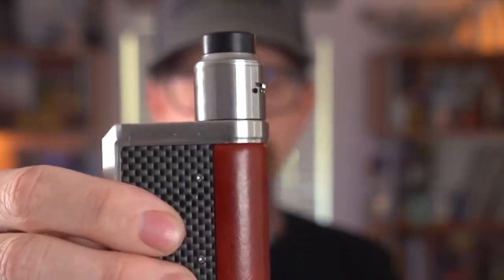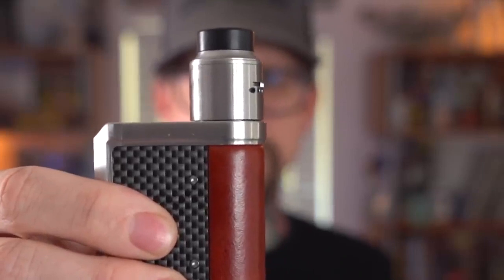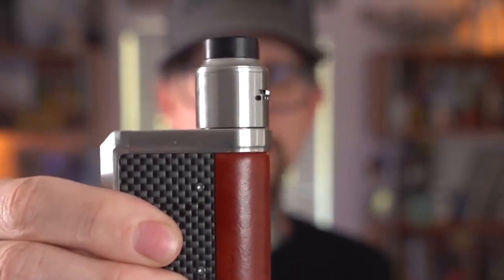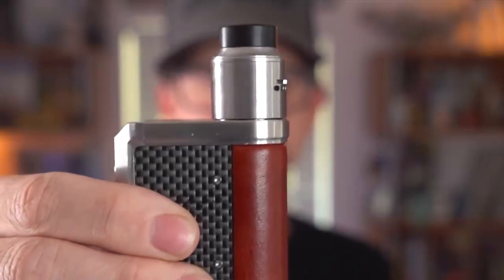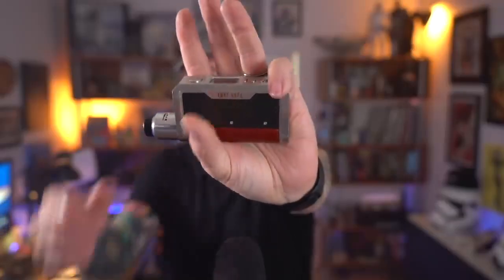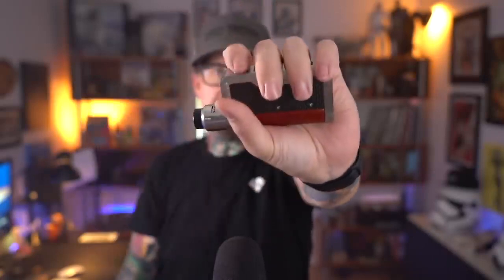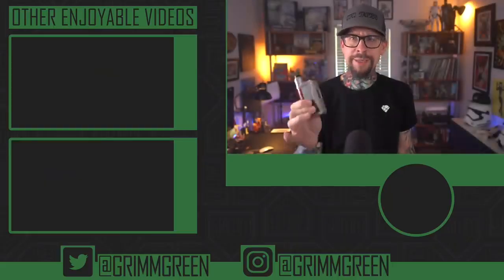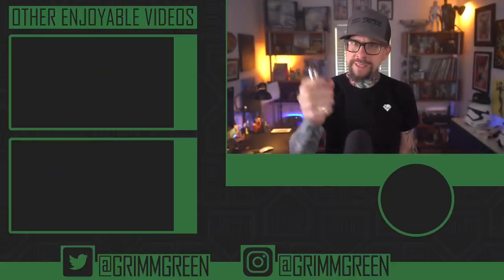Lost Vape Centaurus DNA250C Mod 200W Electronic Cigrette dual 18650 Battery